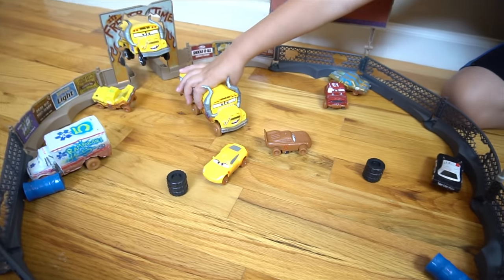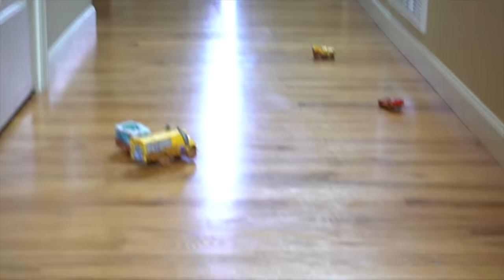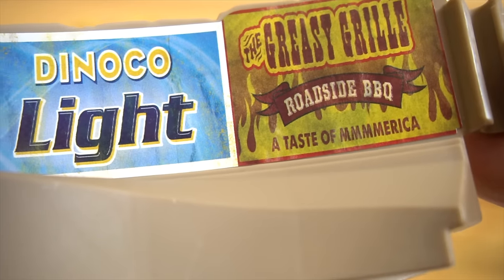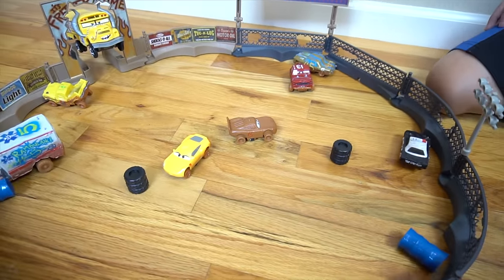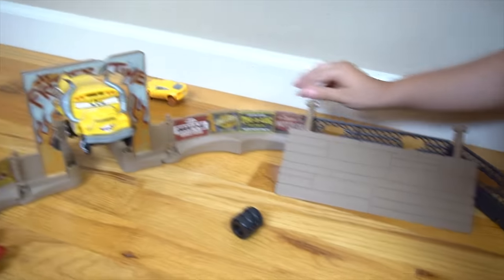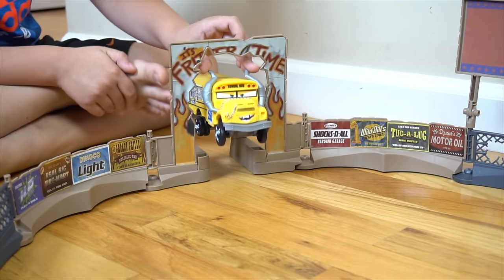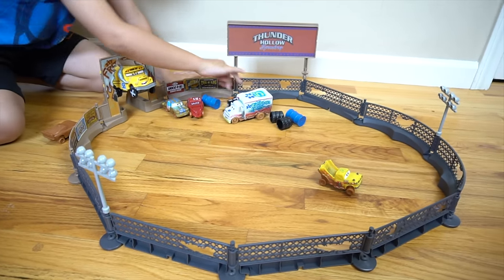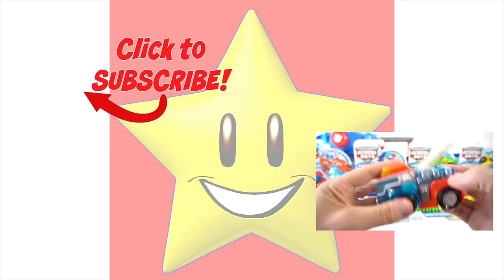CARS 3 THUNDER HOLLOW SMASH AND CRASH WRECK RACE MISS FRITTER FUNNY TOY PLAYSET LIGHTNING CRUZ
Disney Cars 3 Thunder Hollow playset with Miss Fritter and the Crazy 8 Crashers! This demolition derby playset is a lot of fun with Lightning Mcqueen and Cruz Ramirez trying to escape the derby race. There is also Dr. Damage, Taco, T-Bone, Jimbo and Arvy. Just roll the racers and they drive around and slide through the mud crashing into each other. Lots of fun!

LEGO DUPLO CARS 3 FLO'S CAFE MACK HAULER CRUZ VISITS RADIATOR SPRINGS TODDLER TOY BLOCKS BUILD

DISNEY PIXAR CARS 3 TINY MINI RACERS JACKSON STORM LIGHTNING CRUZ SMOKEY MACK HAULER DR DAMAGE

NEW DISNEY CARS 3 TOYS! MACK MOBILE TOOL CENTER HAULER TRAILER FIX AND REPAIR GARAGE LIGHTNING